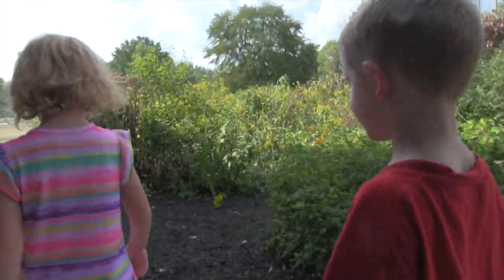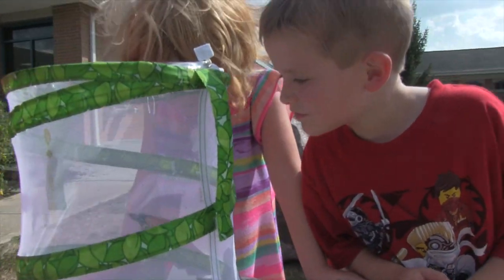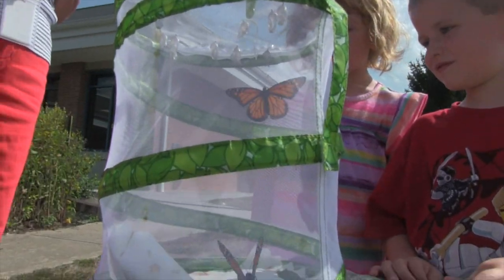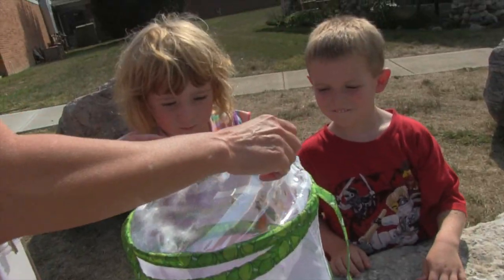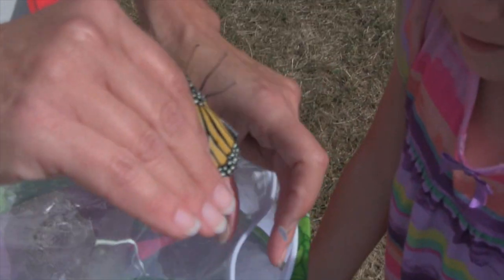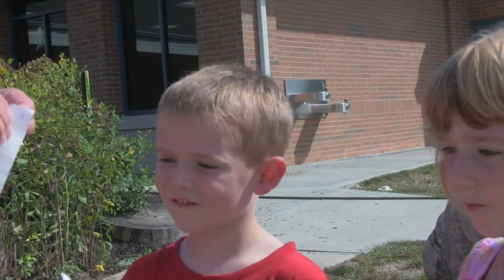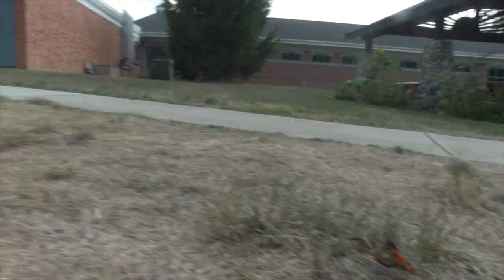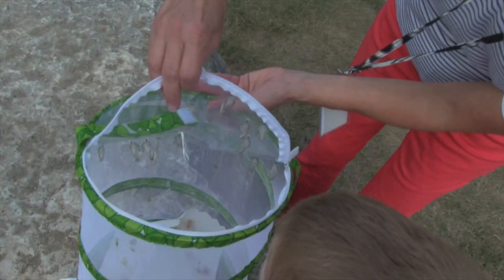Monarch Butterfly Project at Sycamore School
Sycamore School science teacher Judith Mills heads a project to raise Monarch butterflies to release back into nature.  She allows students to help, taking them through the process with her.